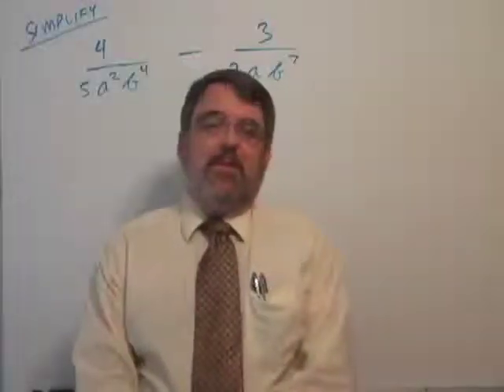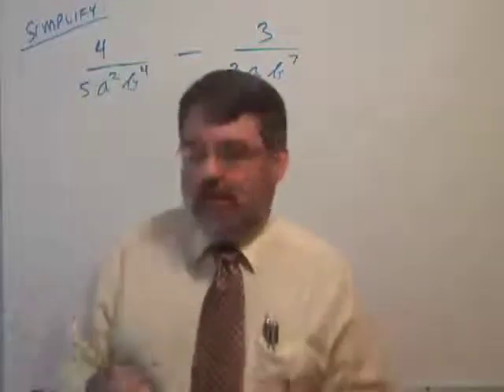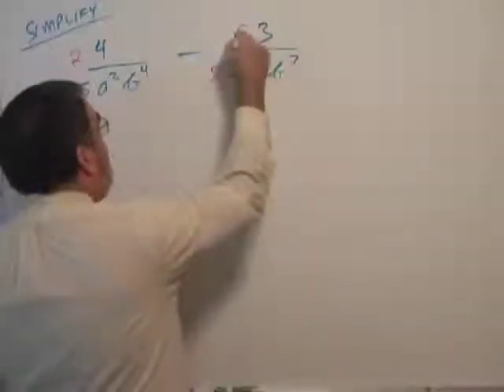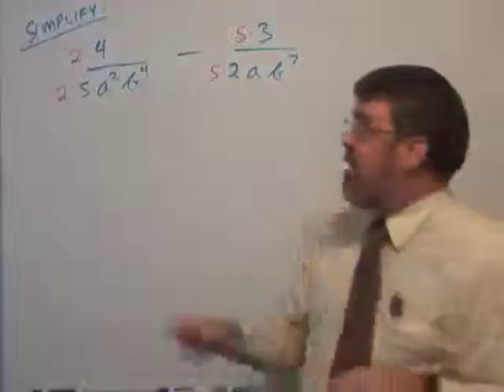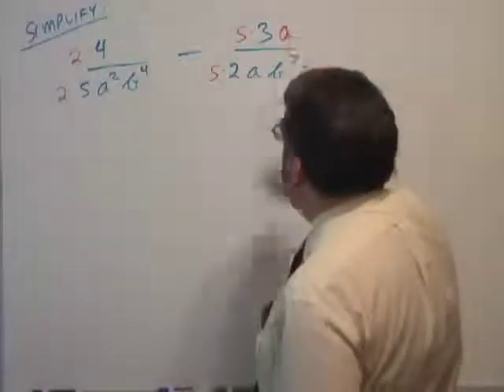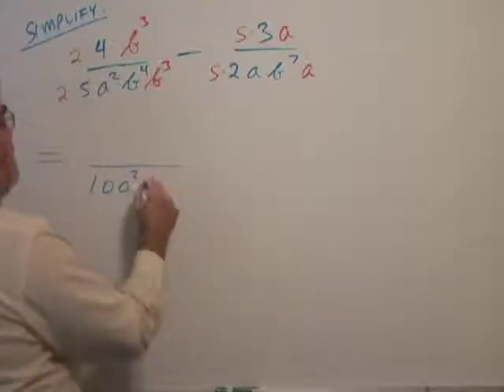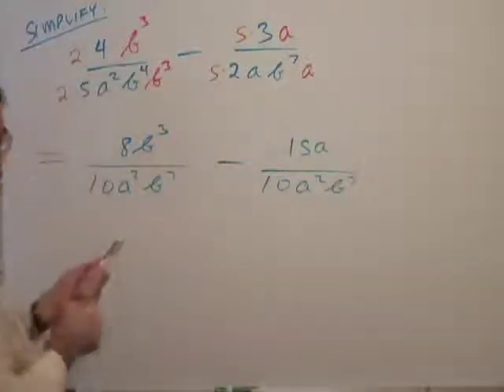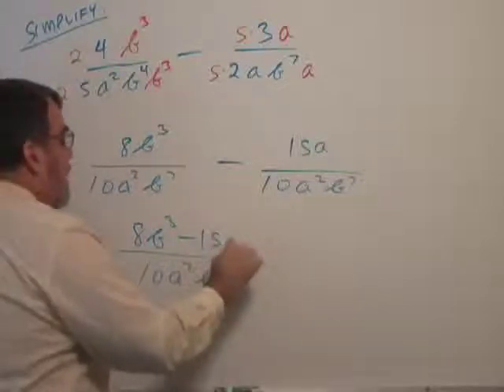Section 6.2, Topic 2